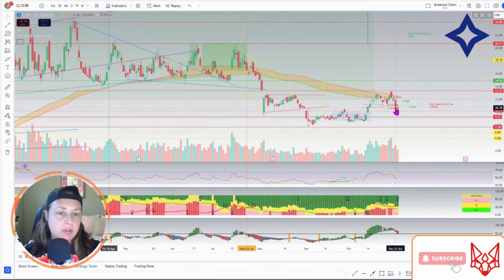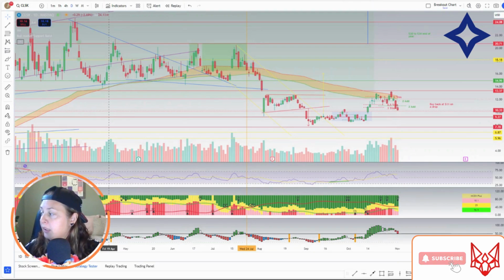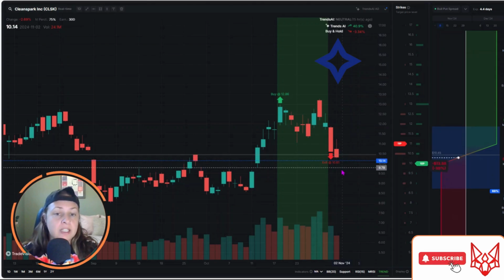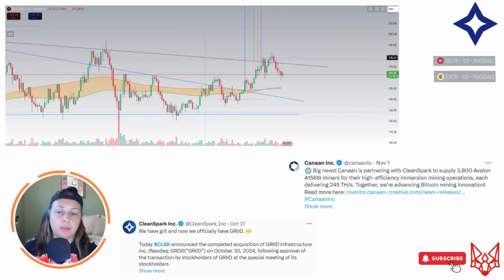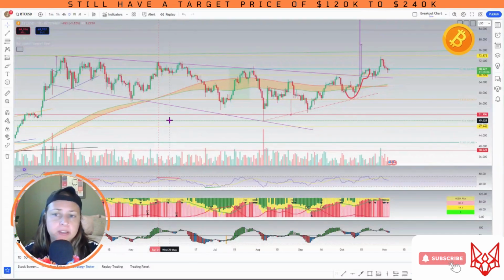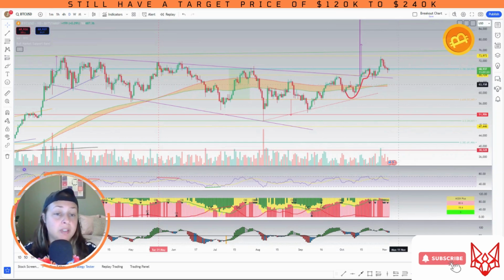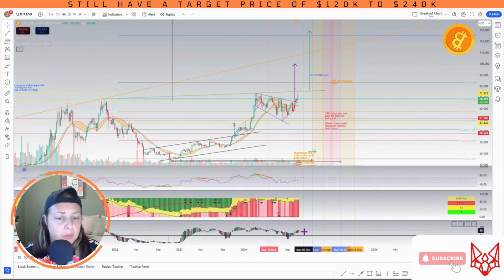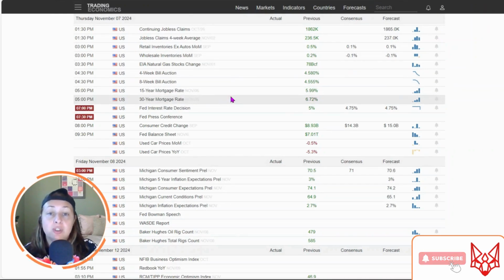Will CleanSpark and Bitcoin struggle during this election week?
Lets look at the daily /weekly charts for CleanSpark and Bitcoin. We want to be aware of potential price action that could offer great entry prices or tasty take profits. We'll also take a look at open options interest in the short term and long term to see how the big funds are feeling about the stock too.

On top of that well take a look at news relating to the stocks and the macro economic data coming today and tomorrow.

Chapters

00:00 Intro
00:03 Brief
00:45 CleanSpark Daily/Weekly and Targets
03:56 CleanSpark Options
06:27 CleanSpark News
08:57 Bitcoin Daily/Weekly and Targets
12:18 Macro Economic Data and News
14:01 Outro